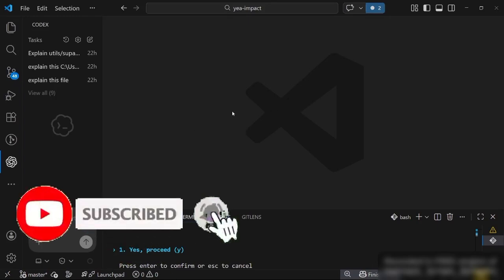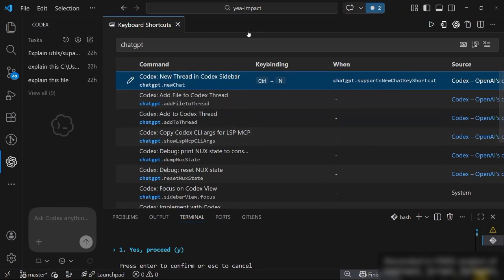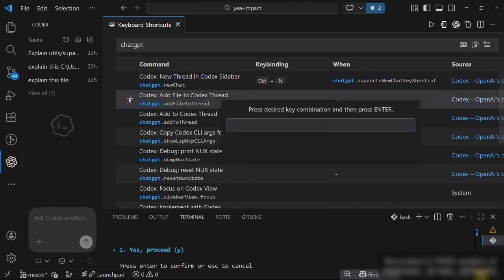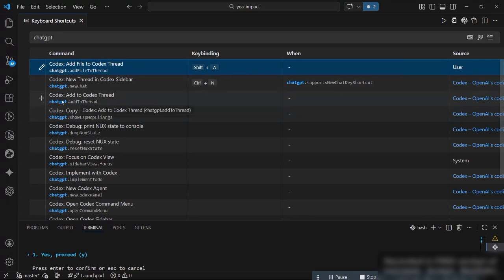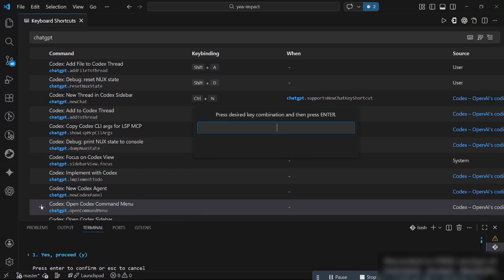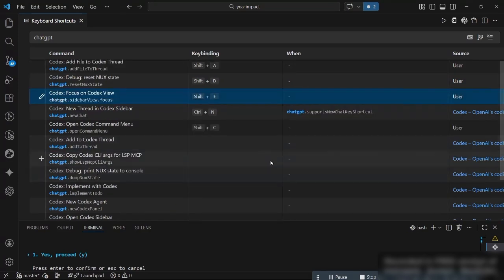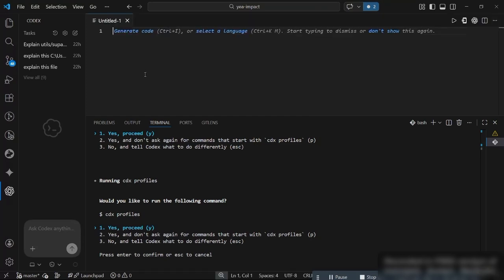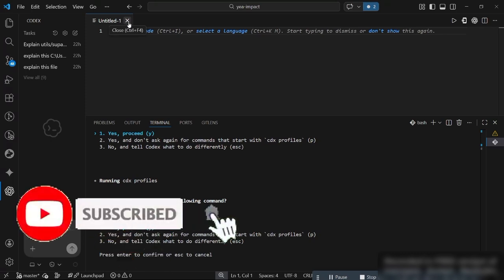Codex KEYBOARD Shortcuts AND TIPS